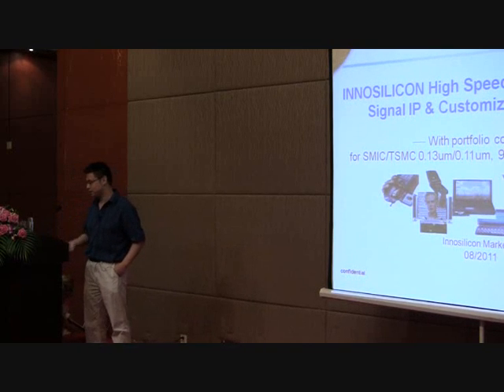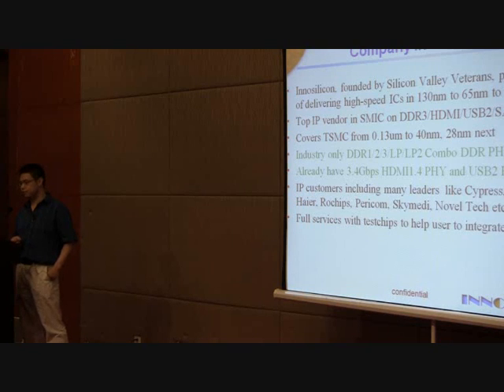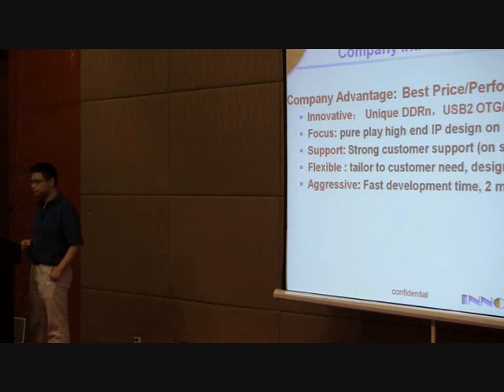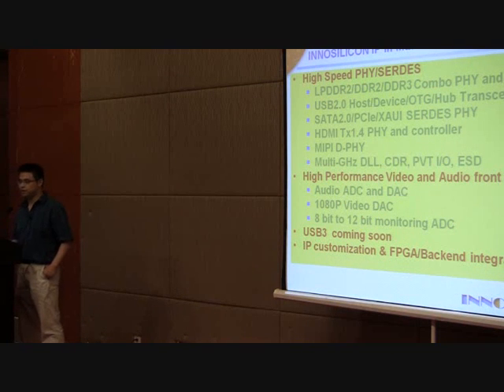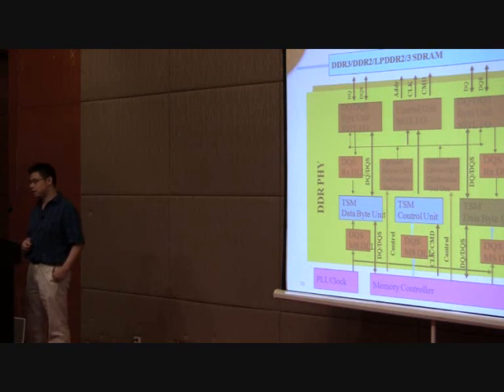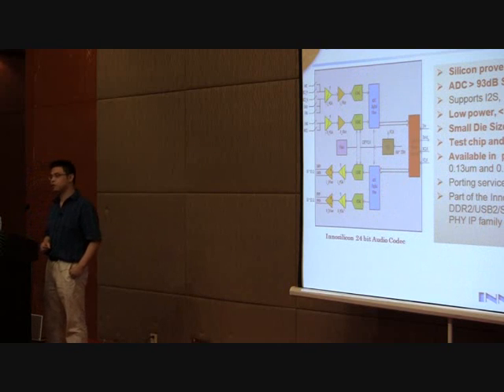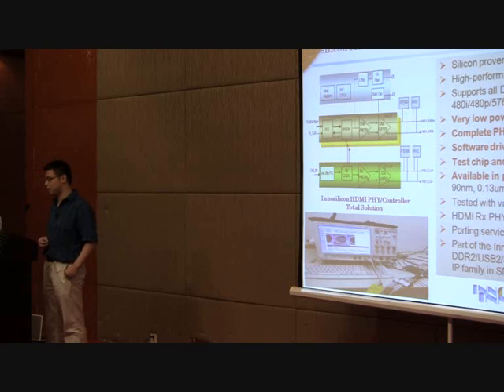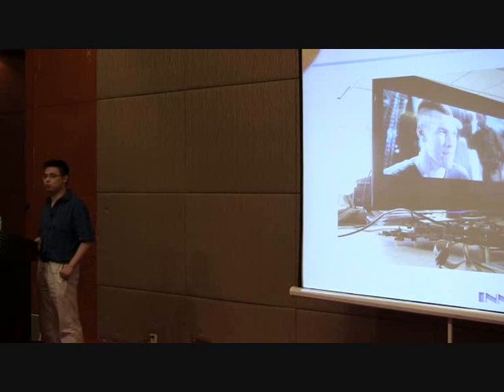INNOSILICON High Speed, Low Power Mixed Signal IP & Design Services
Innosilicon is the world's leading mixed signal IP/IC company specializing in high performance low power high speed PHY and HD Video/Audio AFE products. With its Silicon Valley high speed experts and a highly skilled engineering team covering the front end circuit, backend to packaging/PCB design, Innosilicon possess the most complete IP coverage and successful tapeout record in SMIC with over 30 silicon proven PHY IPs in every major nodes from 0.18/0.16um, 0.13/0.11um, 90nm to 65nm/55nm. Yes, we move fast and deliver!